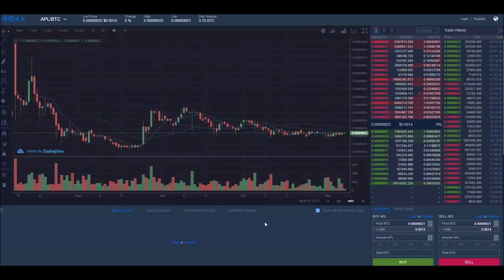Apollo 4 Dummies Daily Podcast, Ep. 6 - What is Hermes? +GIVEAWAY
Sometimes things get a little to technical when it comes to Cryptocurrency but that doesn't mean people like me cant figure out a way to understand it! Lets talk Hermes!

I’m a dummy, not a professional financial adviser, so be sure to do your own research and make the best decision for you!